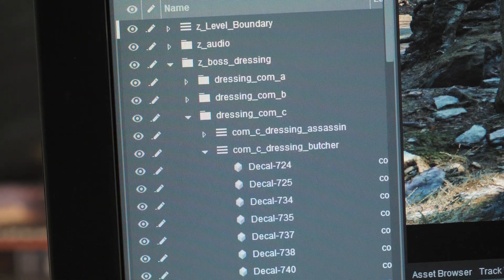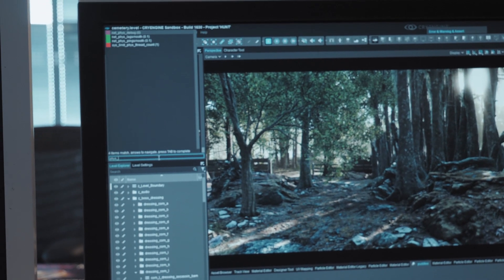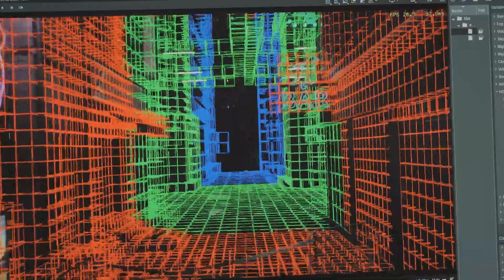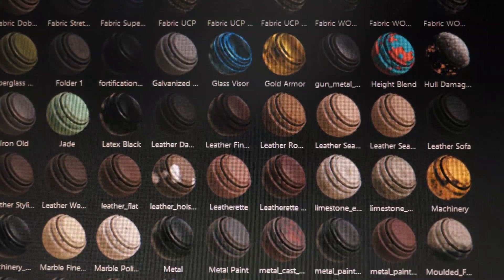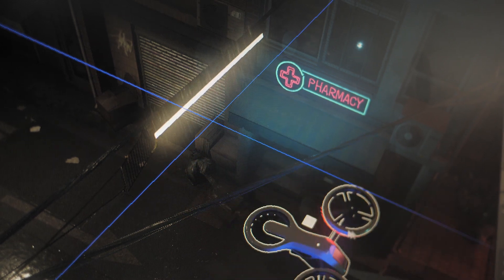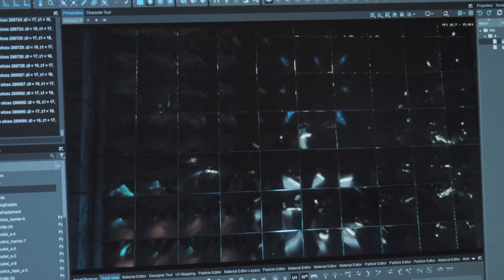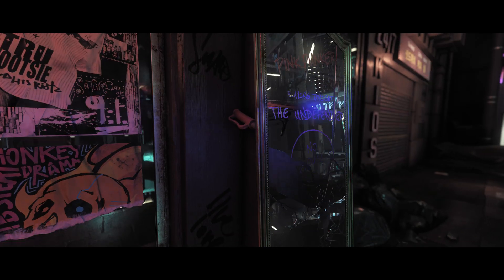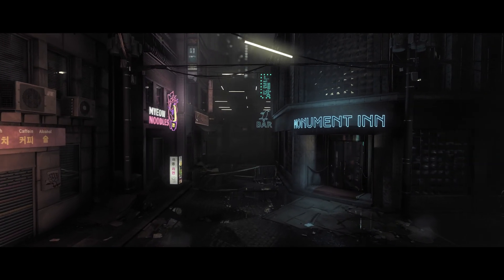Dev Diary - Making of 'Neon Noir' - Hardware and API Agnostic Ray Tracing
Hey guys, this video is still being shared, but the updated version of it is please comment and watch there.

Ray Tracing for everyone! Get Crytek's Neon Noir Ray Tracing Benchmark

Find out how we created Neon Noir in our developer diary, featuring some of the key members of the team involved in spearheading our new ray tracing technology, coming to a future version of CRYENGINE. The video explains how the new tech was developed, the inspiration behind the scenes created for Neon Noir, and reveals how this technology will empower artists and developers to achieve stunning results by deploying ray tracing on contemporary hardware.

The ray tracing technology that features in Neon Noir is both hardware and API agnostic and enables ray tracing to run on most mainstream contemporary AMD and NVIDIA GPUs.